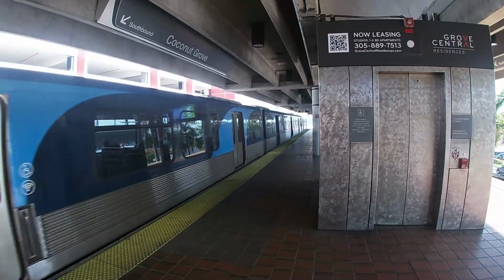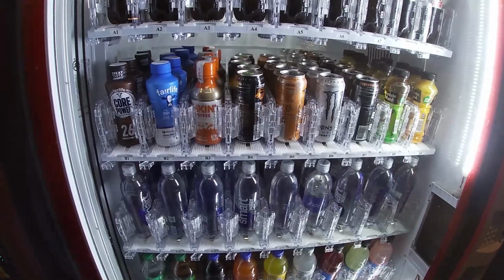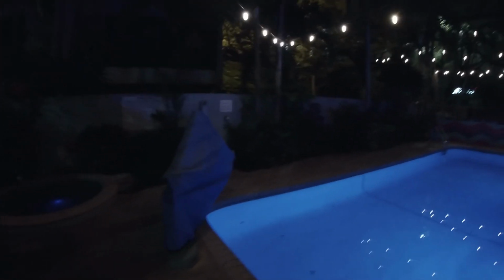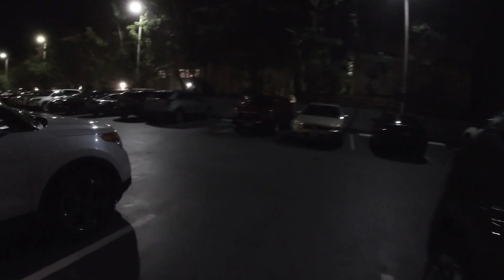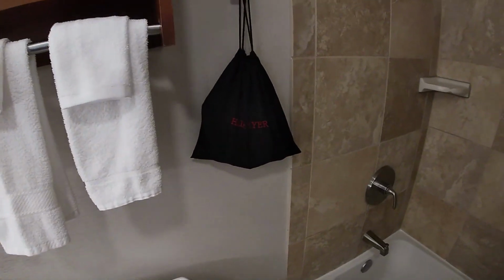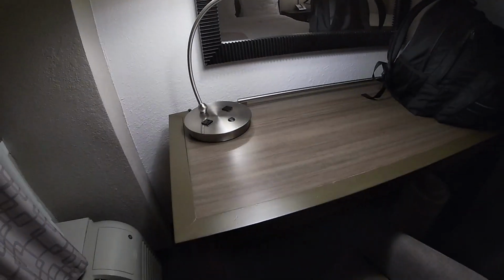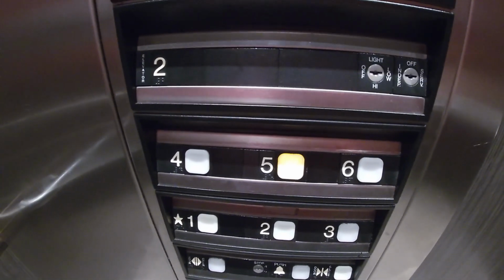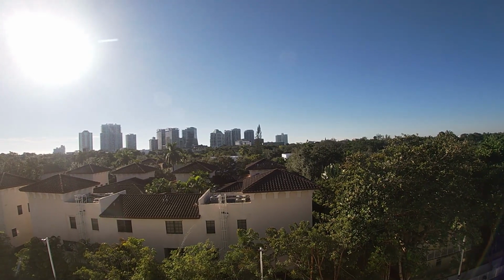Hampton Inn Coconut Grove, Florida Near Miami - Full Hotel & Room Tour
We were in the Miami area a night before our back to back cruises and needed a place to stay.  We chose this location due to it's proximity to MetroRail as well as it being cheaper than downtown Miami or Brickell.